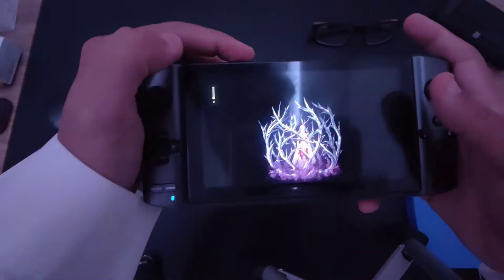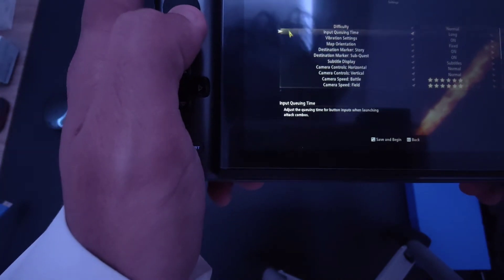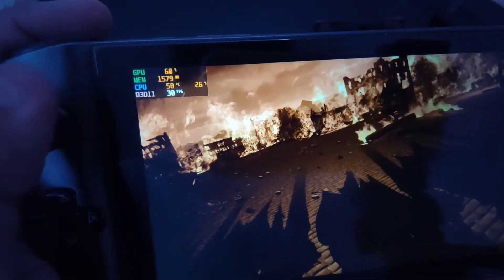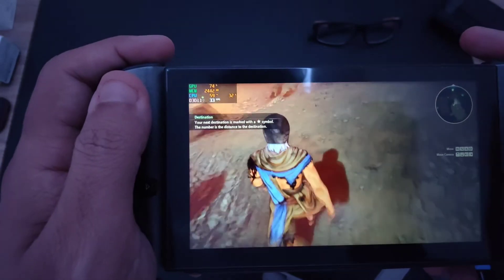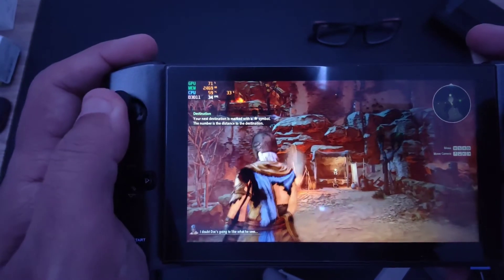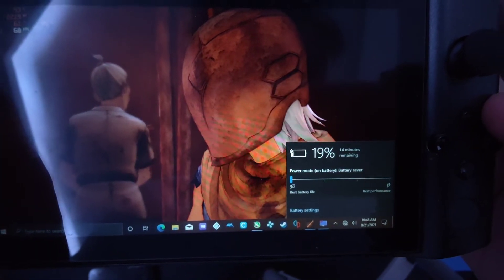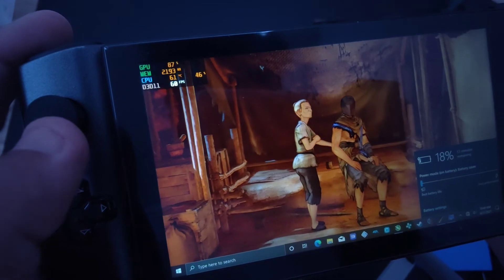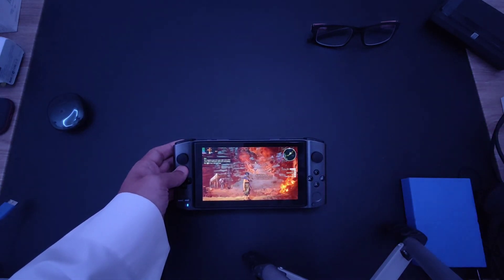GPD Win 3 : Tales Of Arise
Let's see if GPD Win 3 can run Takes of Aries !!